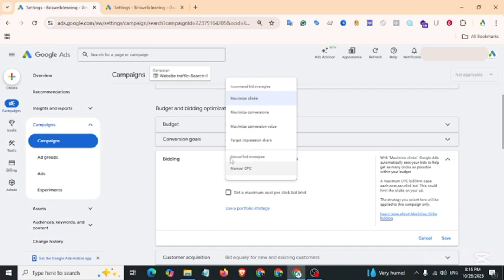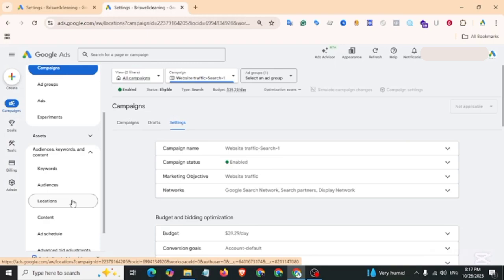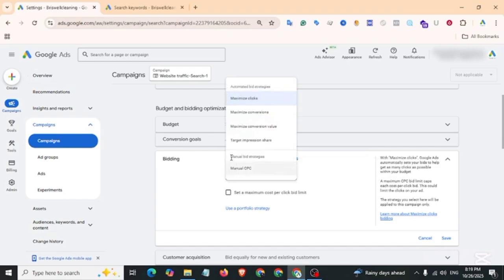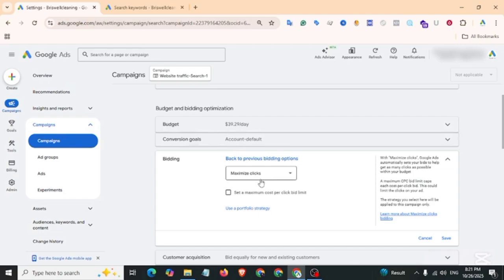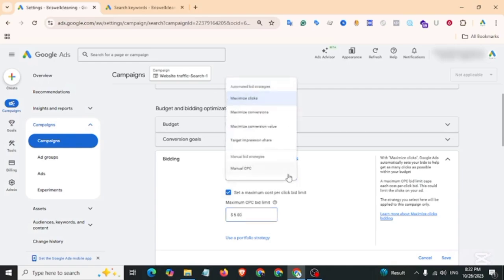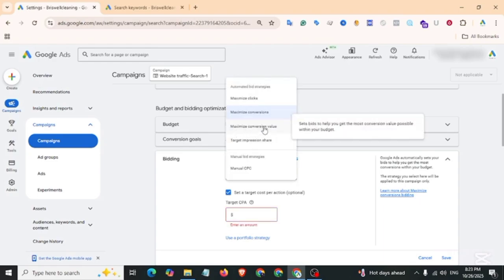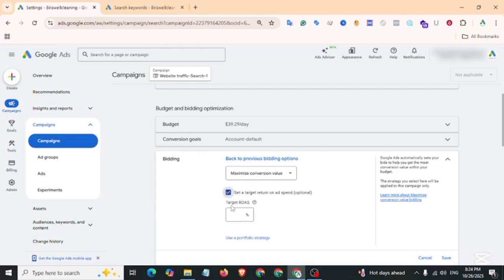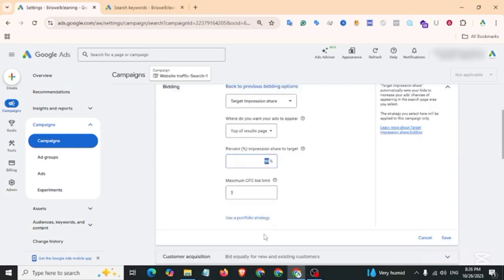🔥 REVEALED: Google Ads Bidding Strategy With Hidden Secrets | Sabiha Sabi Shammi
Best Google Ads Bidding Strategy | All Google Ads Bidding Strategy | REVEALED: Google Ads Bidding Strategy With Hidden Secrets🔥

In this video, I reveal the best Google Ads bidding strategies that can help you maximize ROI and reduce ad spend. You’ll learn how each Google Ads bidding type works, when to use them, and the hidden secrets behind successful campaigns. Perfect for beginners and professionals who want to run smarter ads with real results!